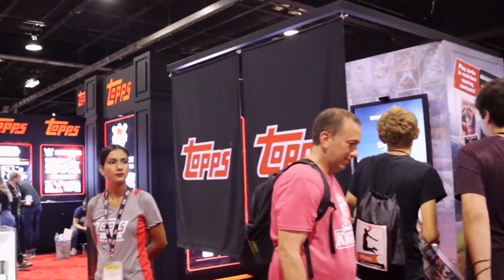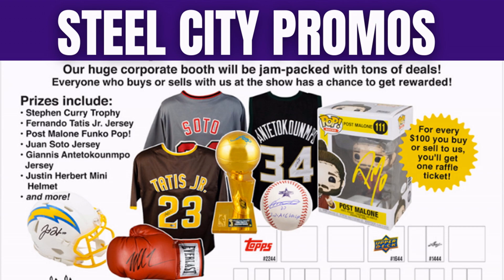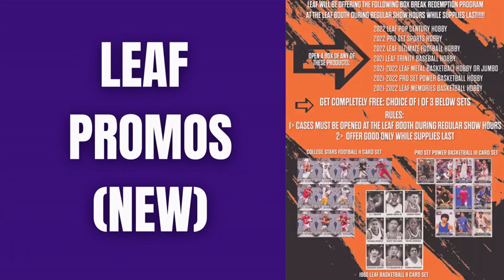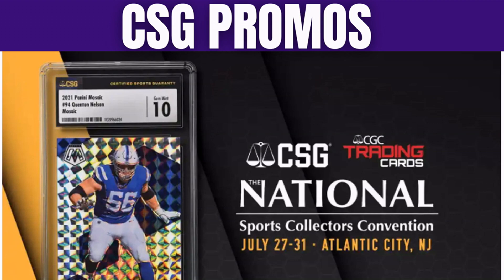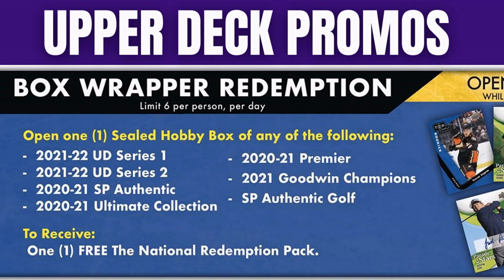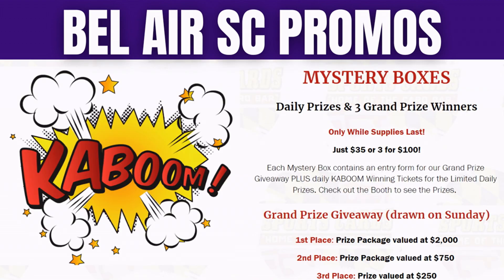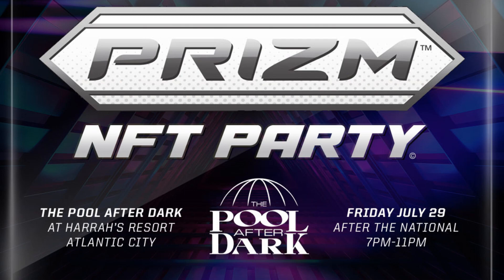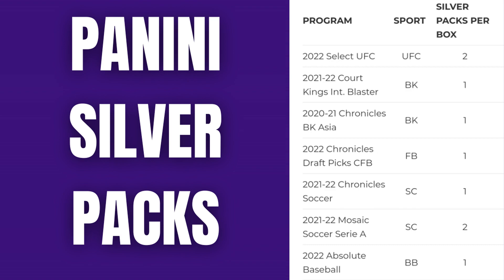Promotions and freebies at the 2022 National Sports Collectors Convention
I have attempted to compile an extensive list of known promotions and freebies that will be available at the 2022 National Sports Collectors Convention in Atlantic City. This information is helpful when figuring out where, when, and what is needed to score some deals at the card show. Hopefully you find this information helpful and it helps you enjoy the show even more. It is not super flashy this time, just the information you NEED in ONE place!

Timecodes:
0:00 – Freebies and promotions at the 2022 national
0:20 – COMC promotions at the 2022 national
0:56 – Leaf promotions at the 2022 national 1
1:21 – Steel City Collectibles promotions at the 2022 national
1:42 – TriStar promotions at the 2022 national
2:12 – Goldin Auctions promotions at the 2022 national
2:16 – Memory Lane promotions at the 2022 national
2:28 – Leaf promotions at the 2022 national 2
2:49 – PSA promotions at the 2022 national
3:23 – CSG promotions at the 2022 national
3:44 – HGA promotions at the 2022 national
4:05 – SGC promotions at the 2022 national
4:21 – Beckett promotions at the 2022 national
4:51 – Upper Deck promotions at the 2022 national
5:40 – Bel Air Sports Cards promotions at the 2022 national
6:13 – Fanatics promotions at the 2022 national
6:40 – WhatNot promotions at the 2022 national
7:09 – Panini promotions at the 2022 national
8:46 – Topps promotions at the 2022 national

_*Card Show Setup Equipment I Use*_
*My Showcases*
*Table Cover*
*3 Row Value Boxes*
*Graded Card Value Boxes*
*Wireless Microphone*

_My 8-Year-Old Daughter Made me start this channel. If you do not like it, its her fault! Just kidding, she is an angel and all of you would be lucky to have her as your daughter_
_*Brand/Slogan/Quote Merch*_
I hope you enjoy and if you see me around, please say hi!